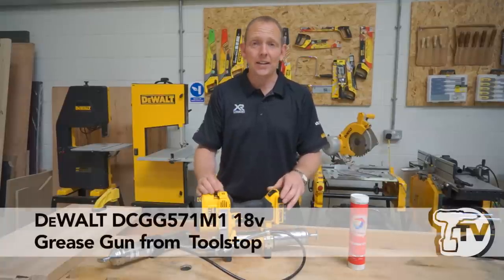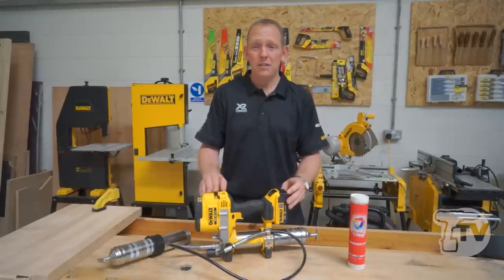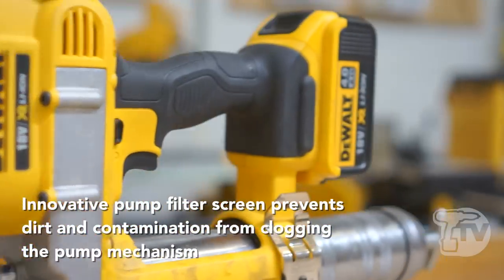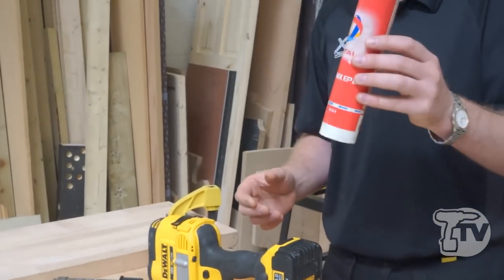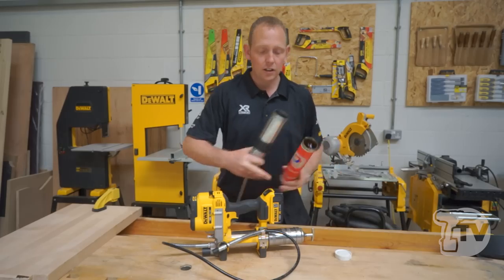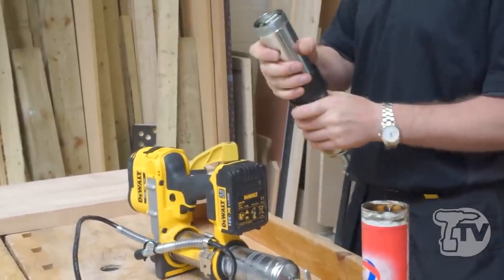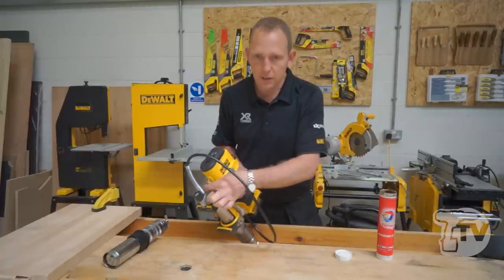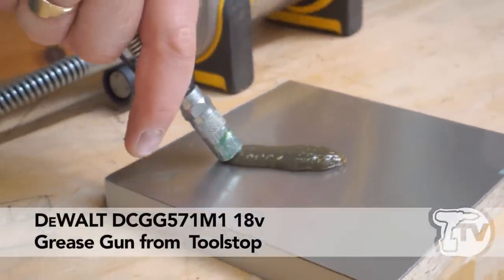DeWALT DCGG571M1 18V XR Cordless li-ion Grease Gun from Toolstop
The Dewalt DCGG571M1 Grase Gun allows you to perform daily maintenance grease applications in up to half the time of a manual grease gun.